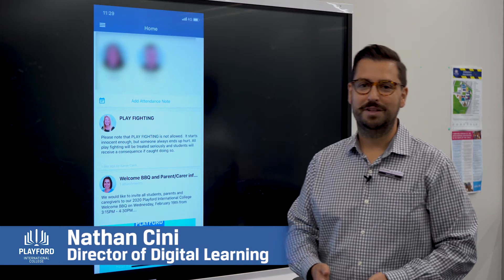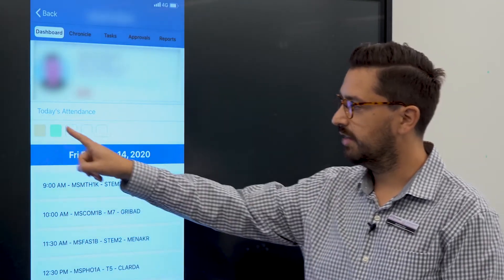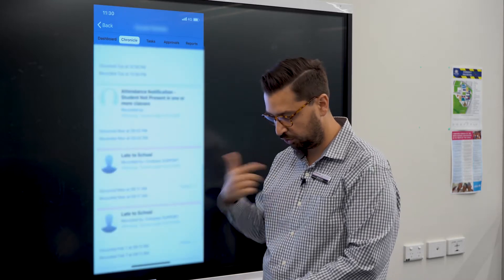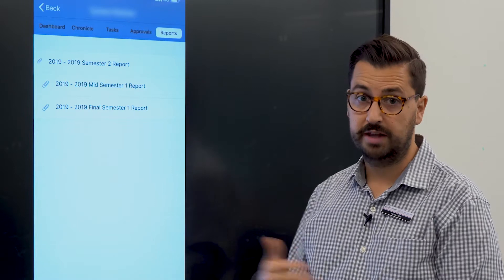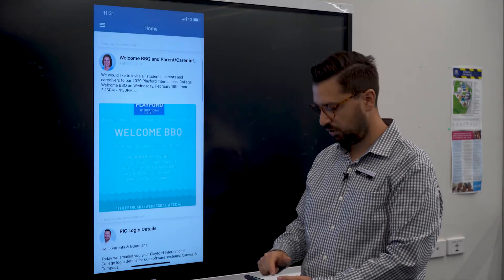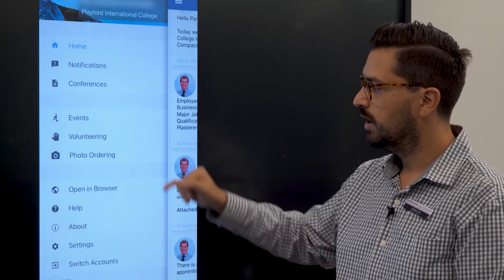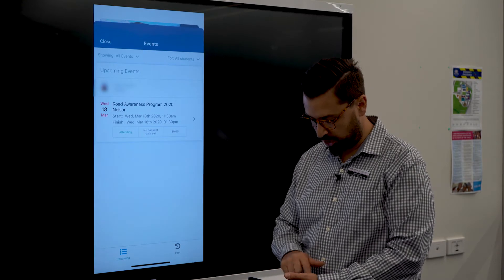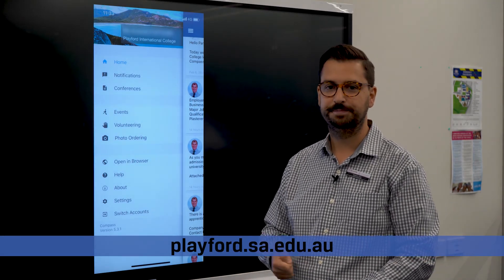Compass (mobile app) - Intro to the mobile app for Parents / Caregivers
Nathan Cini introduces the Compass app for mobile phones and tablets and explains navigation and features for parents / caregivers.